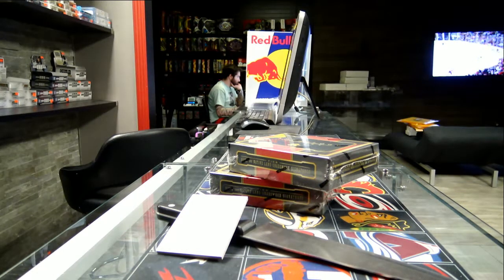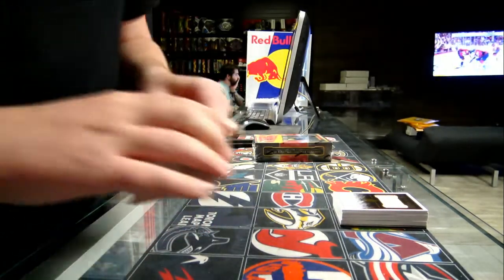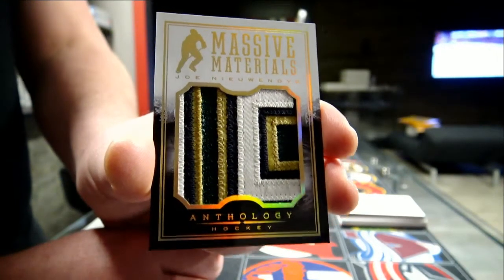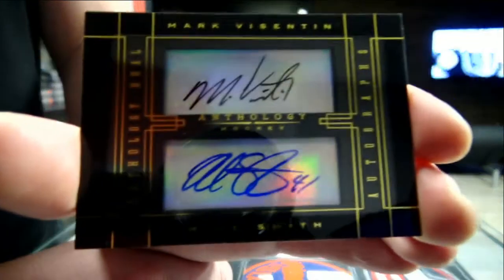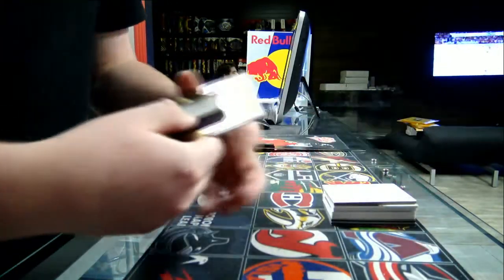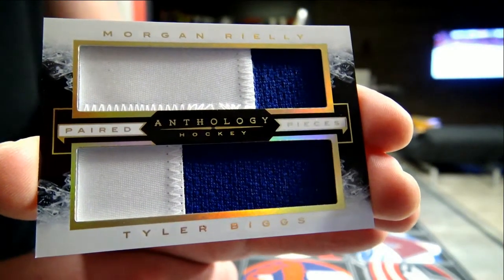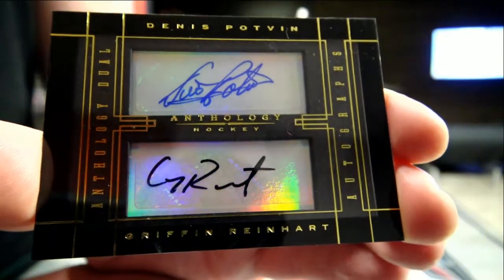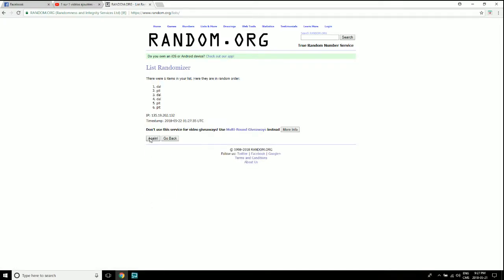450 Sports #3281 - 2015/16 Anthlology hockey double box break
450 Sports #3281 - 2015/16 Anthlology hockey double box break